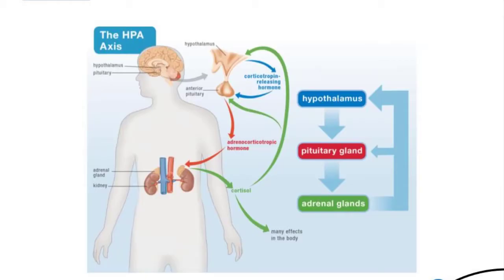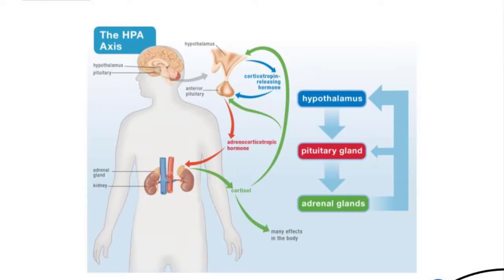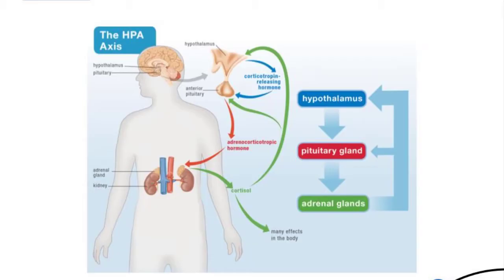Understand the HPA Axis: Improve Your Health | Depke Wellness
What you think is adrenal fatigue is truly tied into what's know as the HPA Axis. Learn what this is here today!
I delve into the complexities of the hypothalamic-pituitary-adrenal (HPA) axis and its crucial role in regulating the body's response to stress. We'll explore the anatomy and functions of the HPA axis, how it controls stress hormones, and its impact on overall health. Discover the triggers that activate the HPA axis and learn about the effects of chronic stress on this vital system. Our guide offers practical strategies for managing stress and supporting a healthy HPA axis, ensuring you maintain balance and well-being. Whether you're a health enthusiast or someone dealing with stress, this video provides valuable insights.

Be sure to click on the little red bell at the top to be notified when your next video is released.